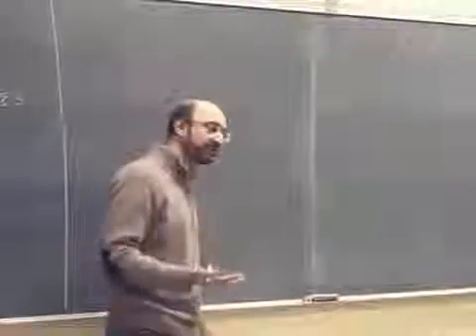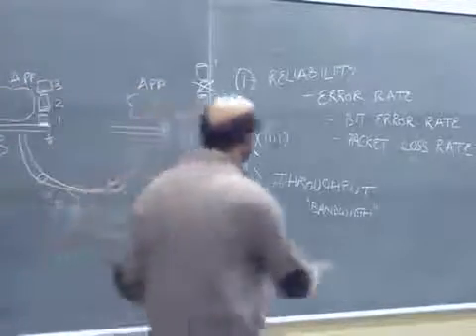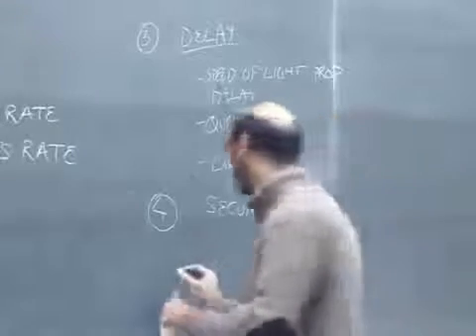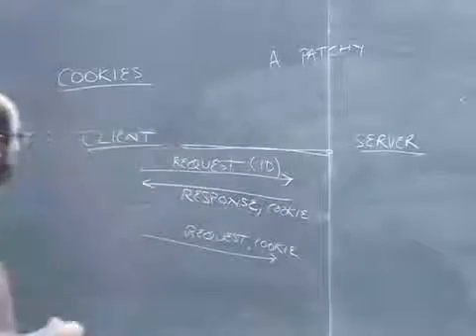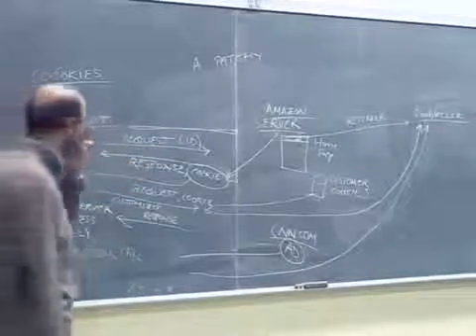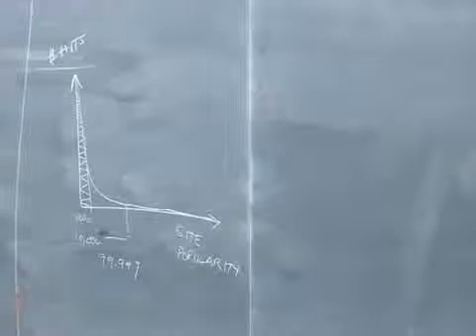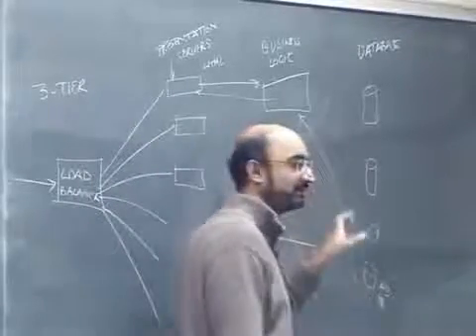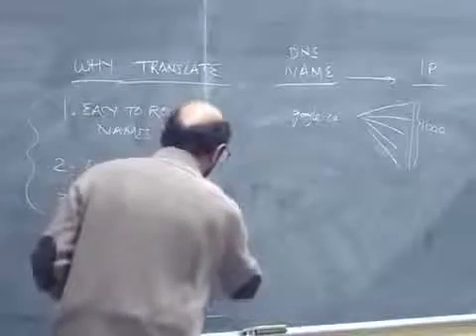Lecture 3- CS 436 Professor S. Keshav